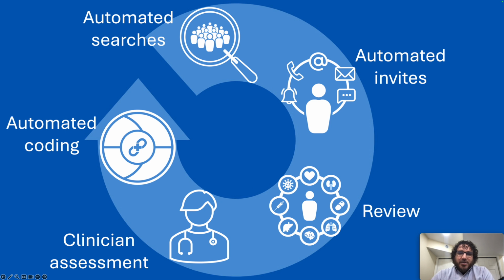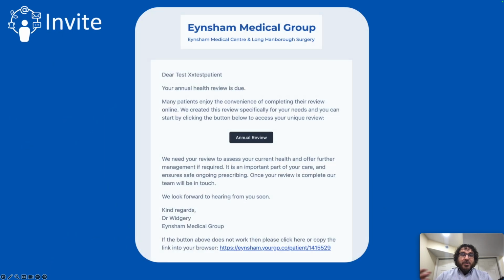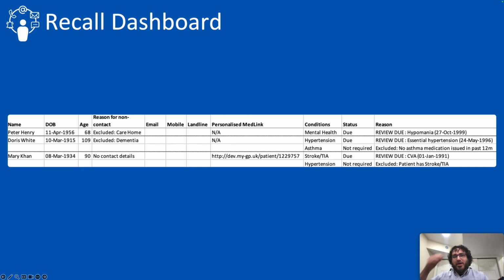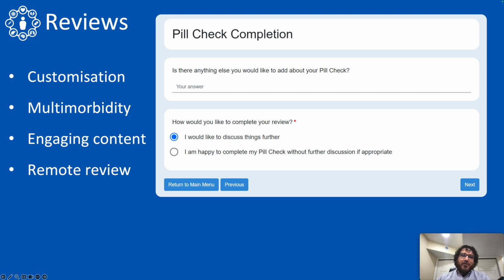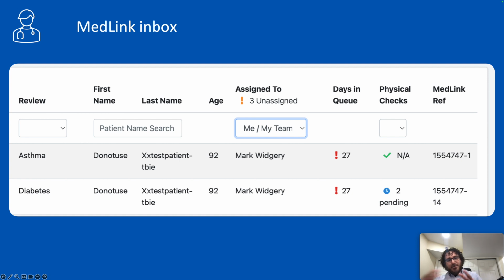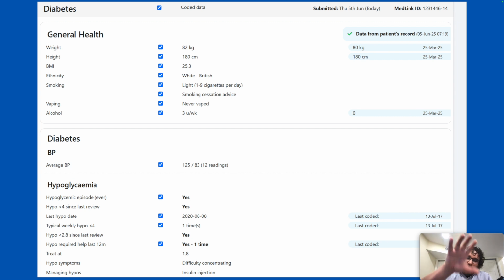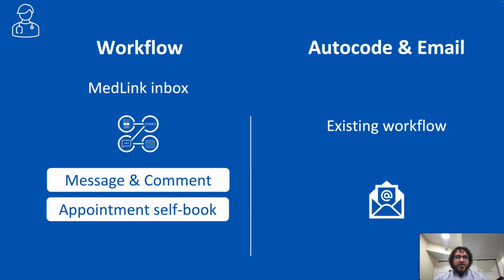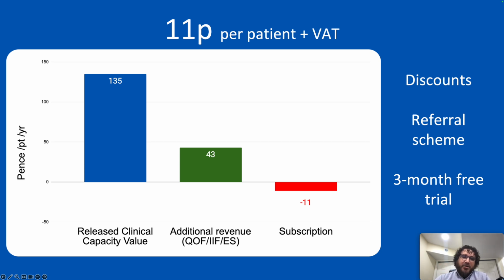MedLink Automated Recall for EMIS Web demo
Learn how MedLink can automate your recall:
- Automated searchess
- Automated invites
- Personalised multimorbidity online reviews
- Efficient clinical assessment of patient responses
- Automated coding to EMIS